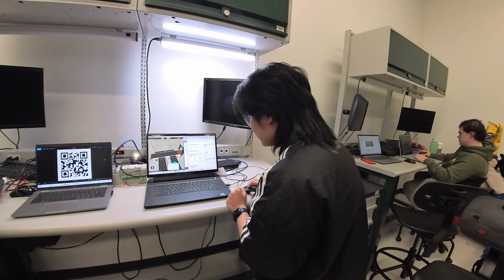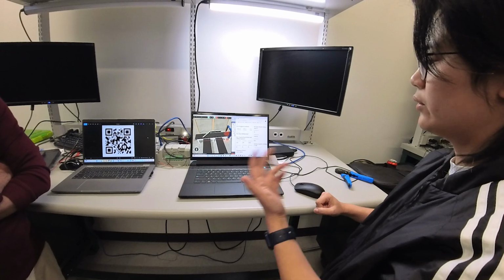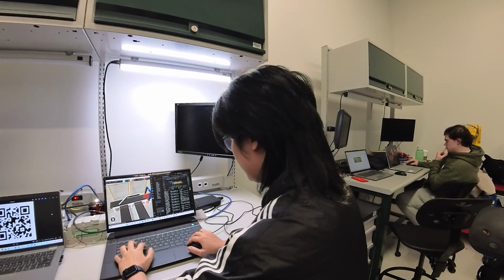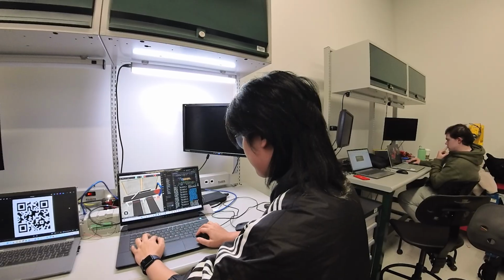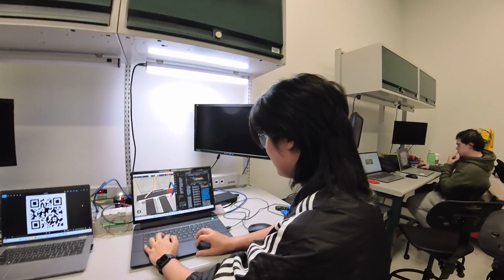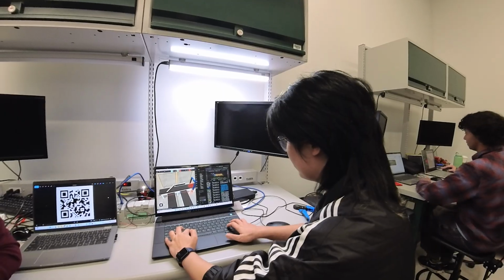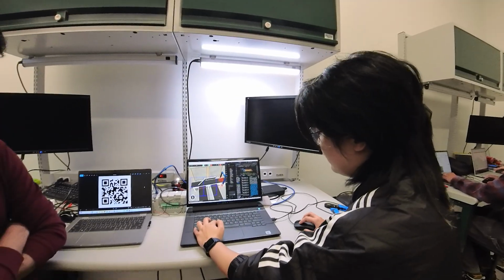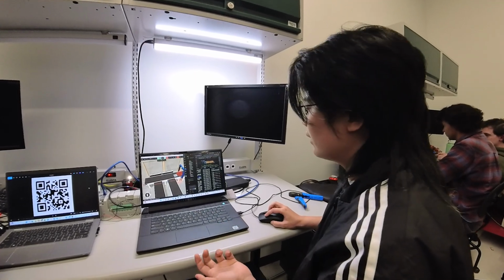Digital Twin–Based Object Identification Using Sensor Data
Object identification and classification remain challenging tasks in environments such as material-recycling facilities. In these settings, some items must be discarded, while others, particularly organic or perishable materials, need to be detected and separated before the recycling process begins. To address this challenge, we aim to develop a virtual prototype that replicates the real system's behavior. This virtual environment will be created using Factory I/O, with the vision sensor automatically segregated. The goal is to demonstrate how a digital twin can support accurate object recognition, efficient sorting, and improved decision-making in a controlled, simulated setting. This prototype can further guide the development of the physical system and help evaluate sensor-based classification strategies before real-world deployment.

Team Members: Huan min; Md Rabiul Hasan; Manan Pandit